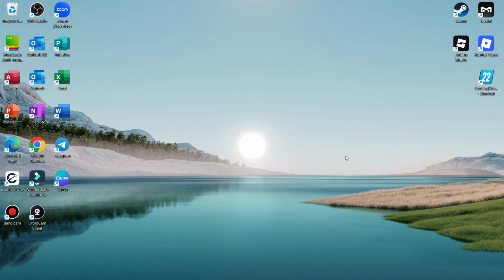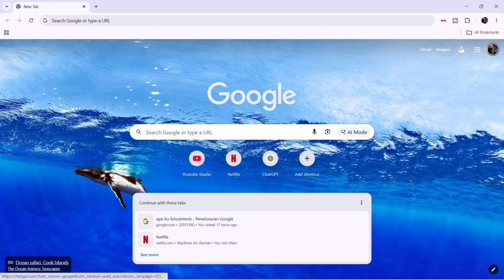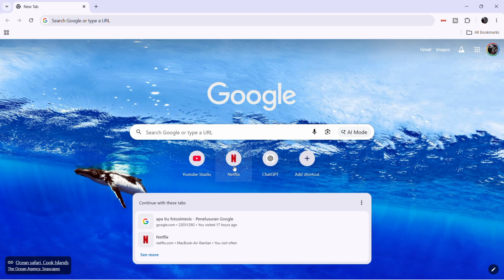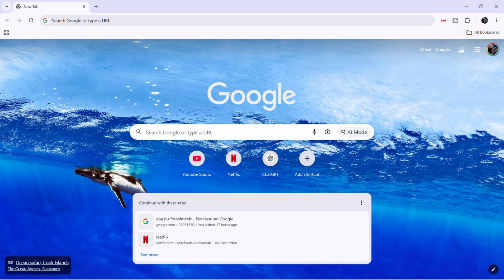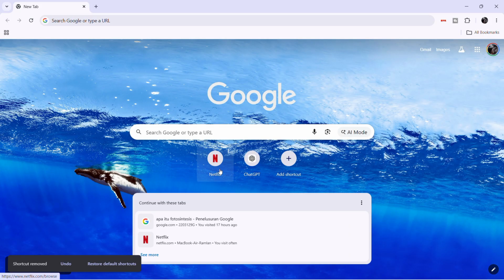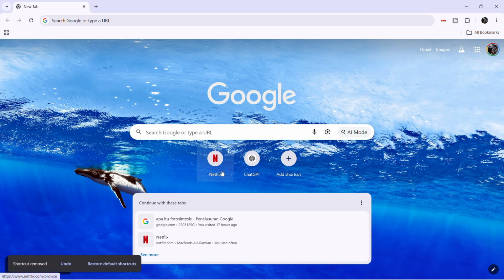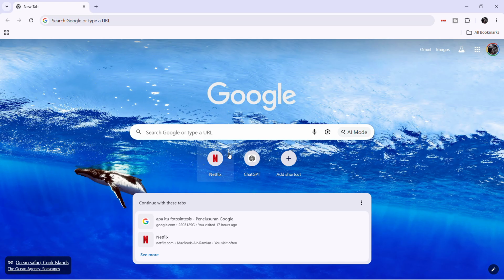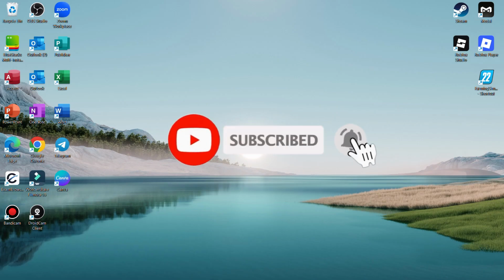How to Remove Google Chrome Shortcut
Google Chrome keeps shortcuts to your most visited sites on its home page. If you don't find this list useful, you can either individually remove these shortcuts or hide all the shortcuts at once. We'll show you how to do that.